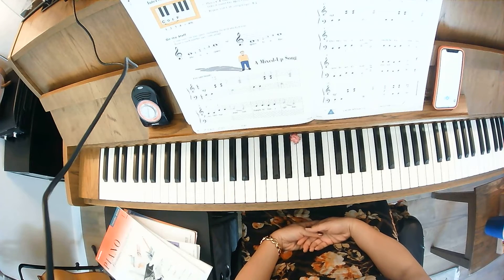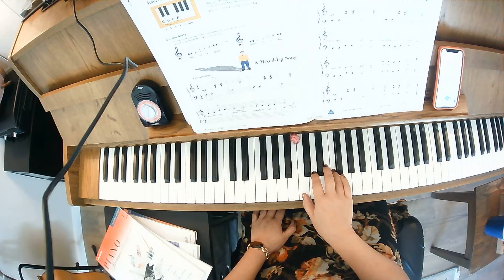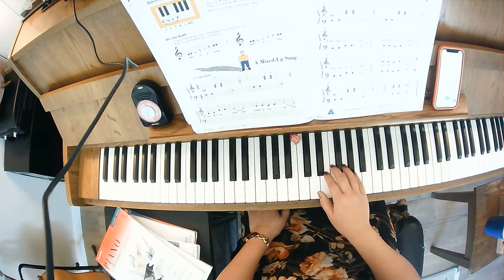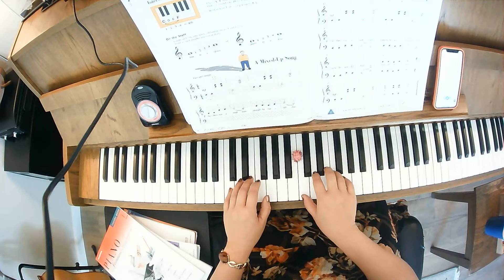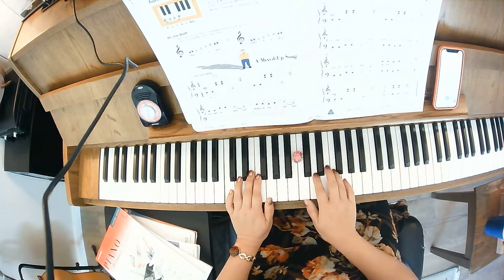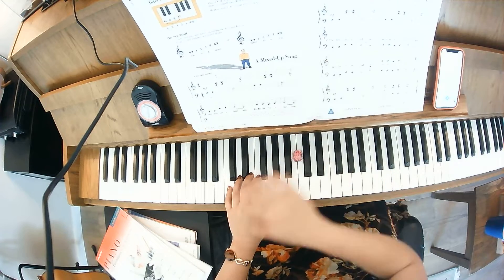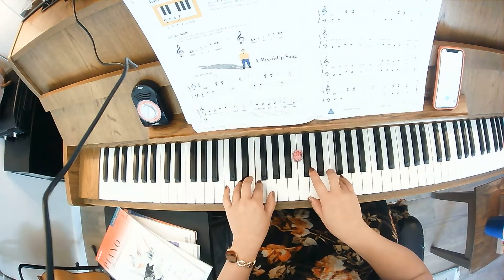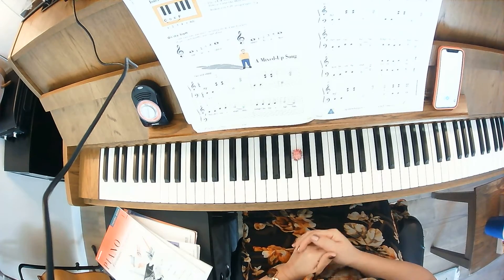Pg. 30-31 A Mixed-Up Song Instructional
Piano Adventures Level 1
Lesson
Pages 30-31
A Mixed-Up Song
Instructional